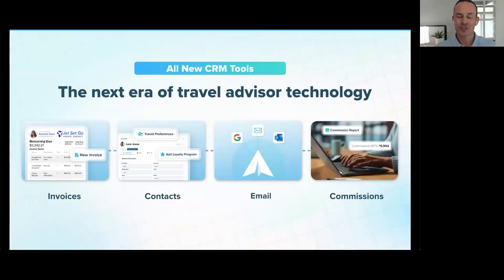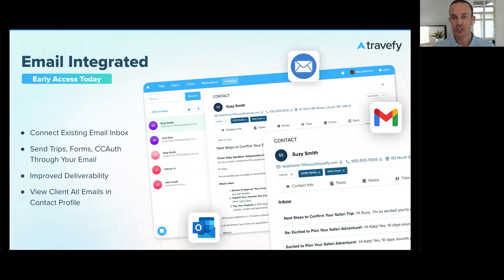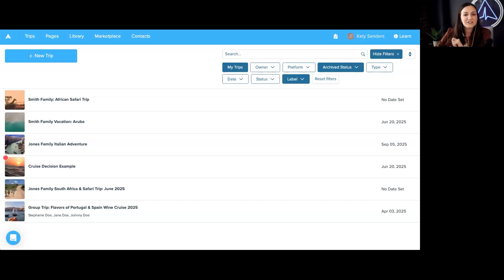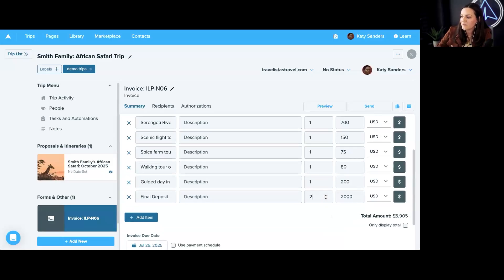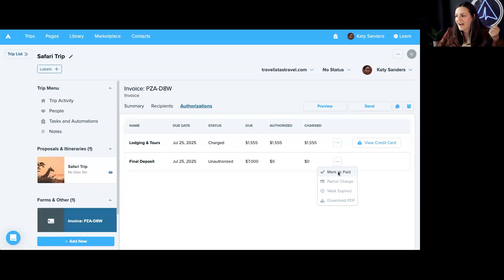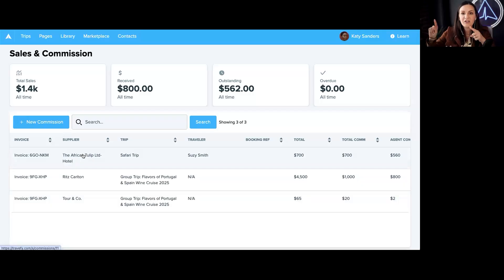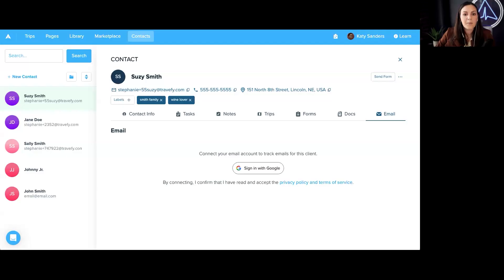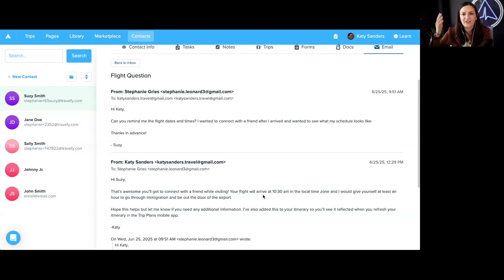CRM Webinar Highlights: Invoices, Commissions, and Email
Watch the highlights as we walk you through all the major CRM product releases including long-awaited features designed to help travel advisors save time, get paid faster, and stay effortlessly organized.

We cover:
✅ Invoices, linked directly to itineraries.
✅ Commission tracking to help grow your business
✅ Email integration to manage client conversations
✅ A unified CRM to keep it all connected

To learn more and start a free 10-day trial of Travefy go